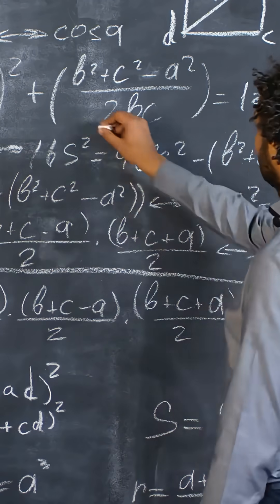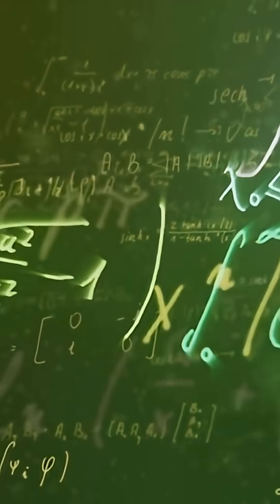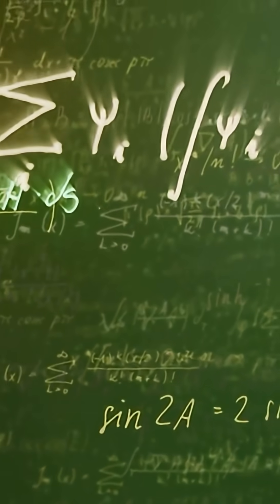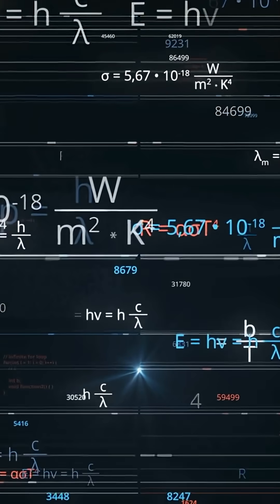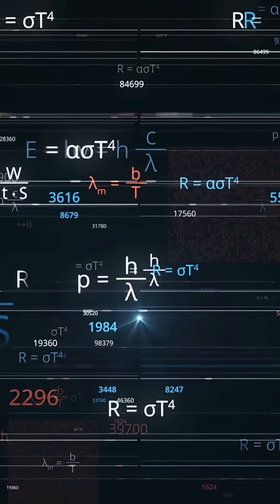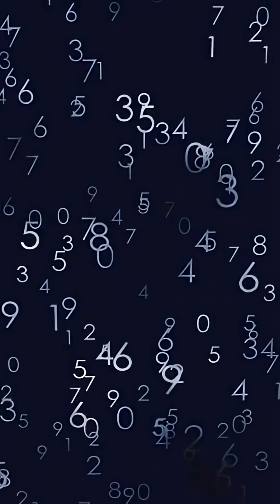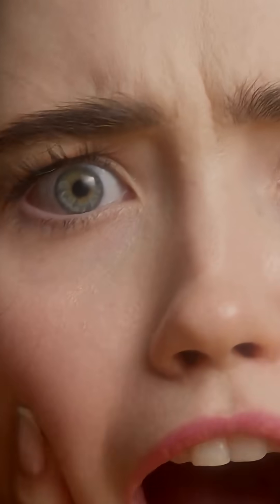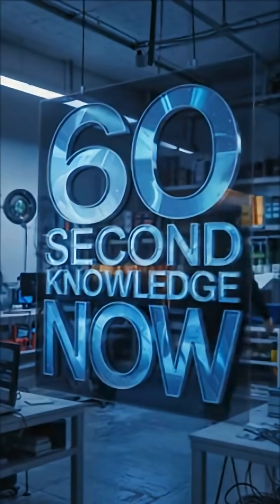This Number Is Bigger Than the Universe But It’s Not Infinity!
There’s a number so big it makes the size of the universe look tiny.
It’s called Graham’s Number — and it’s so vast, you can’t even write it down.
It’s not infinity… but it’s the closest thing mathematics has to “too big to imagine.”

Discover why Graham’s Number blew mathematicians’ minds — and why it’s bigger than anything you’ll ever need to count.